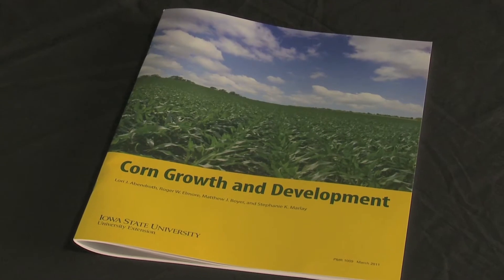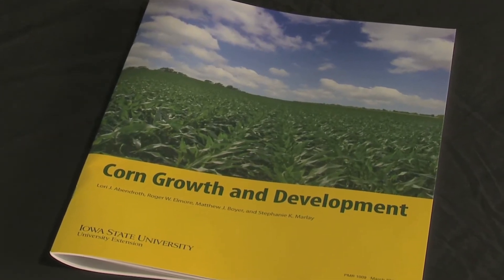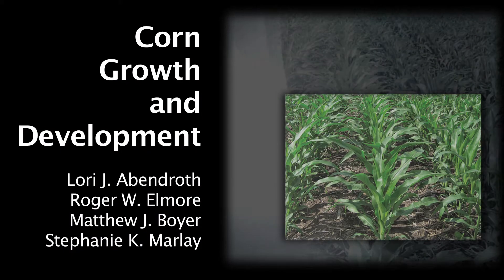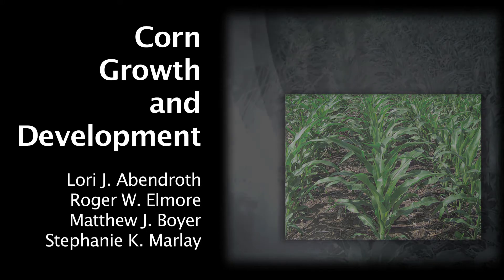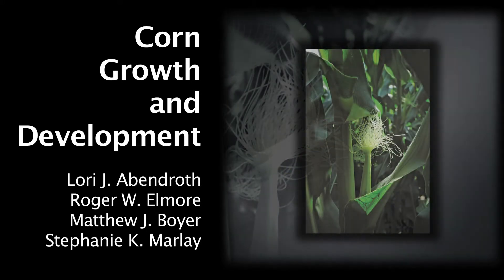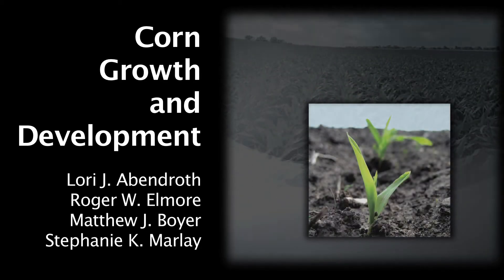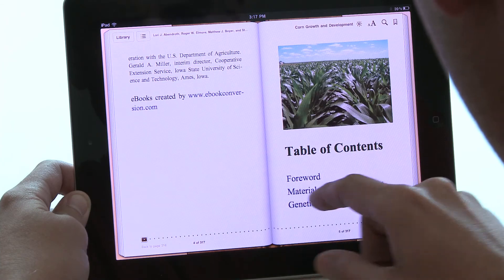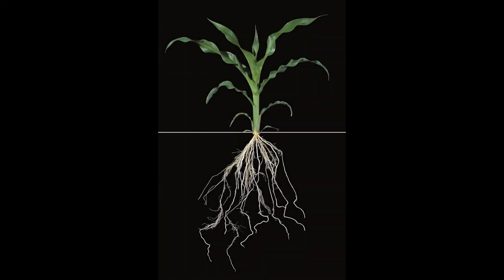Corn Growth and Development promo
Lori Abendroth, associate agronomist at Iowa State University, talks about the new publication "Corn Growth and Development," an update and rewrite of the popular "How a Corn Plan Develops."